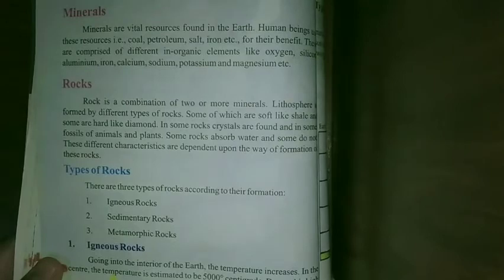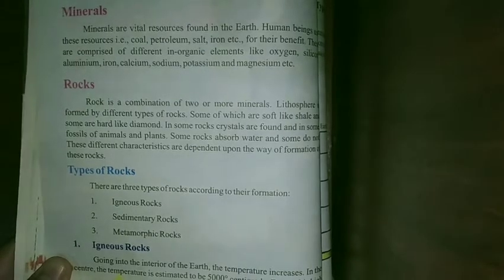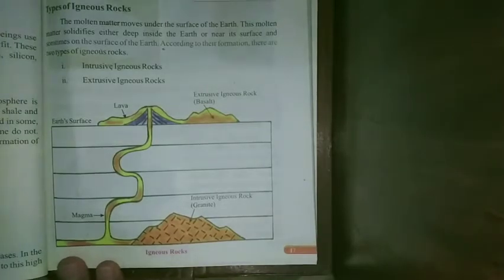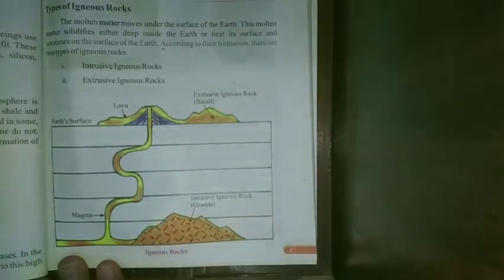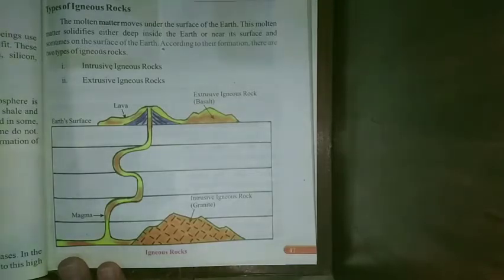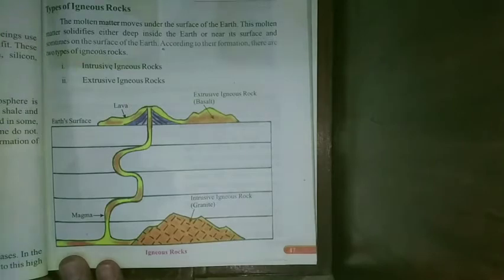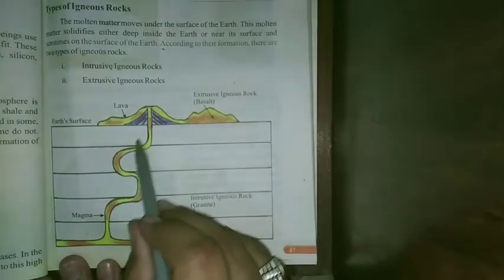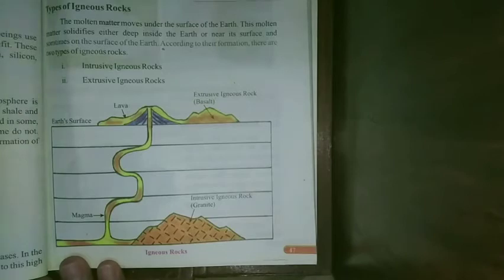Geography (Punjab Textbook - PTB)| Class 6 | Chapter#4 | Rocks (Part-1)